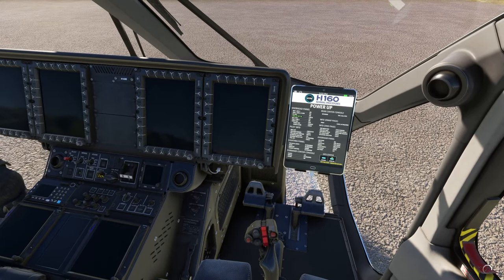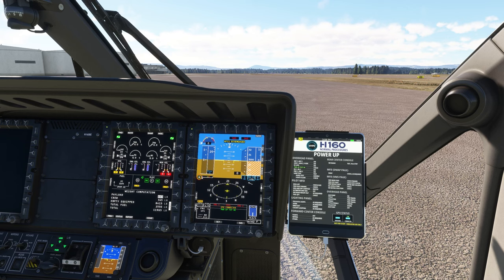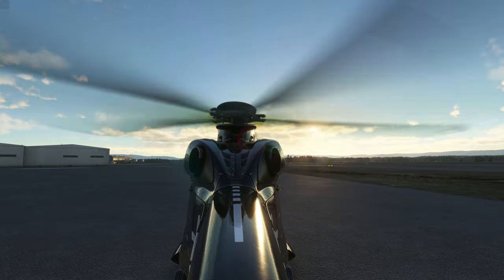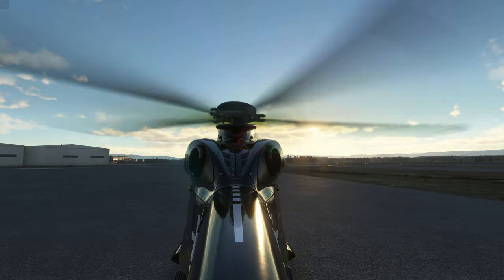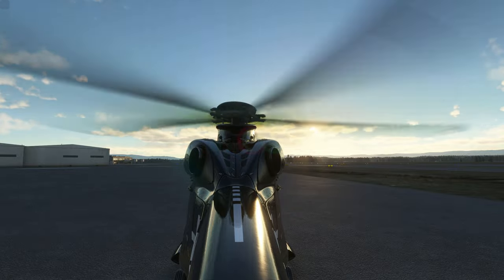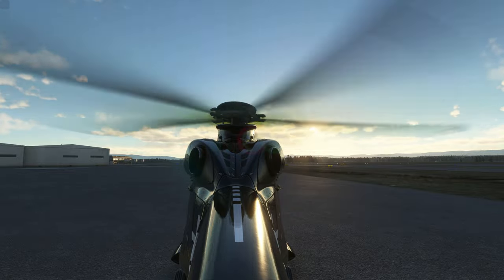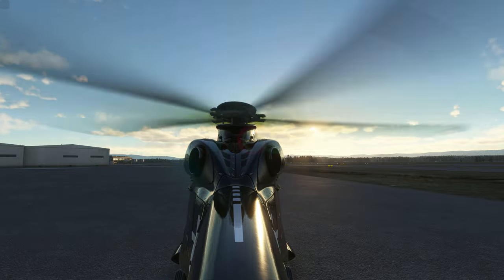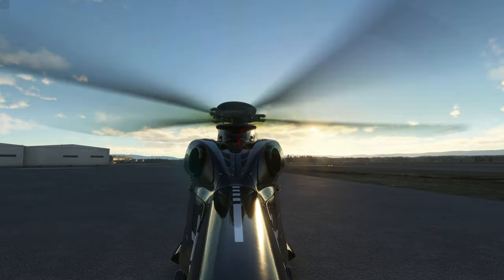Airbus H160 Flight - Glacier Park Intl to Missoula - KGPI to KMSO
Full flight (Well, the important parts) from KGPI to KMSO in the Airbus H160 from Hype Performance Group.  Bringing together the concepts from the first three videos along with an ILS approach into KMSO.

Livery - Hype Performance Group Airbus H160 Black and White/LUX - Cli4D

Here's additional information on my setup and my settings